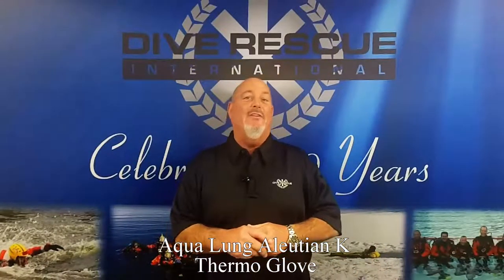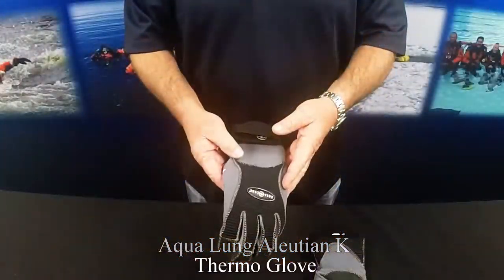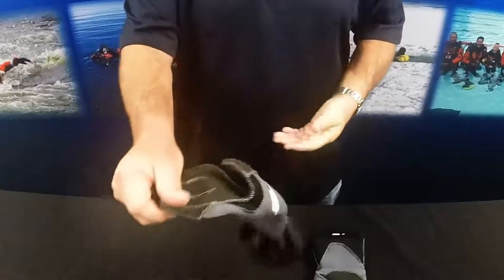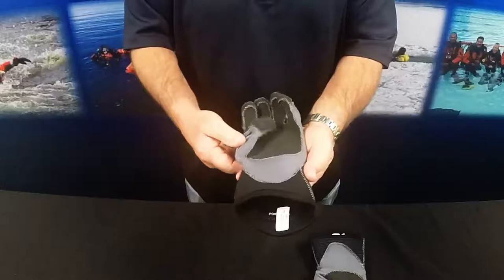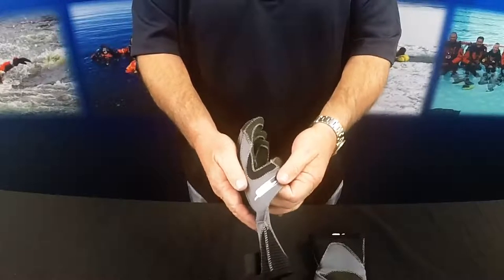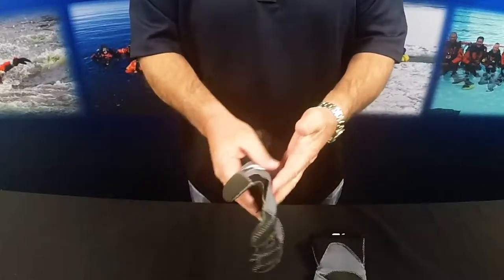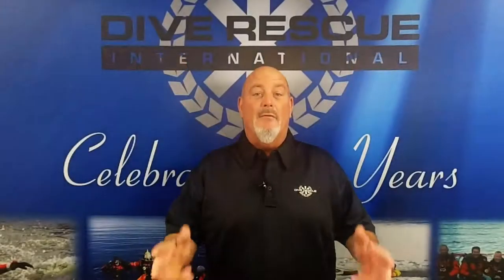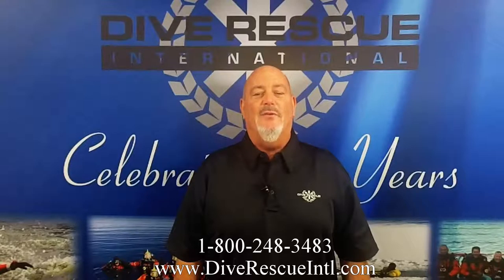Aqua Lung Aleutian K